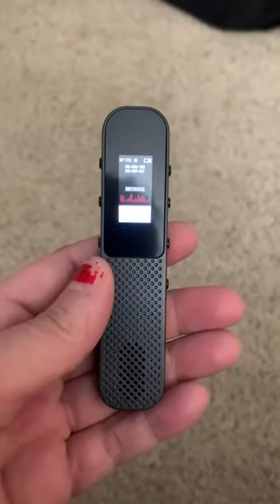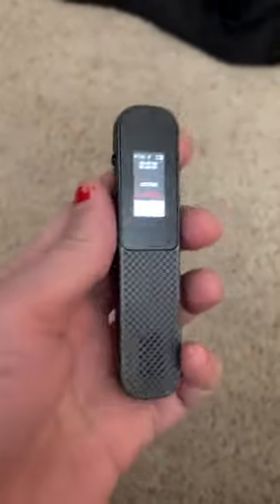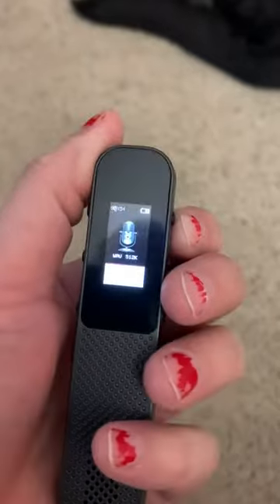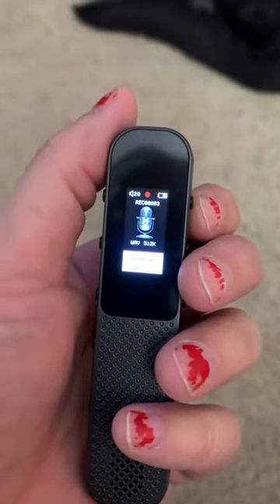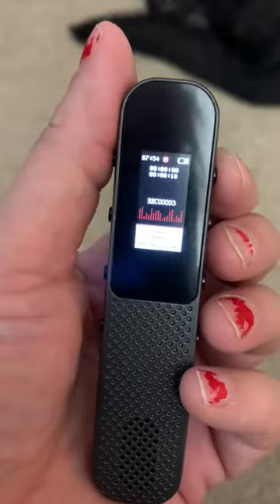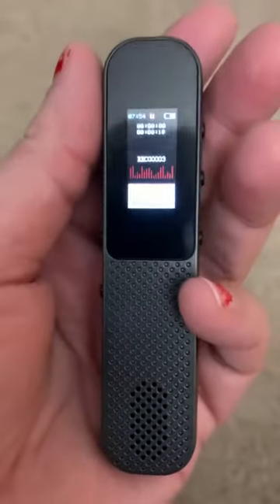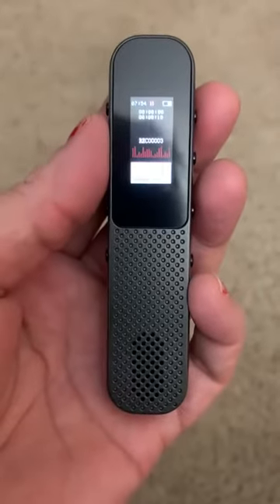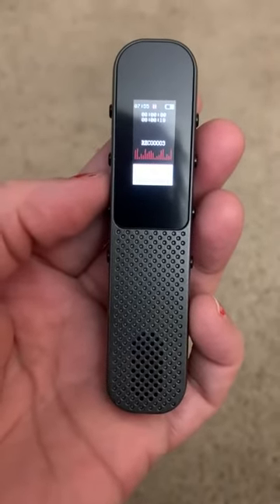64GB Digital Voice Recorder AEKOMi Small Tape Recorder Review, I would love this recorder so much!